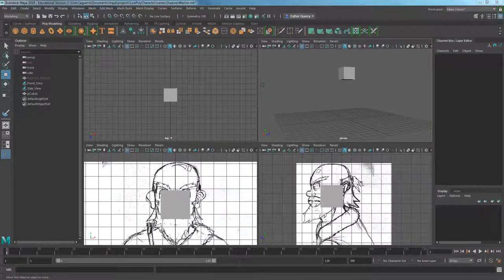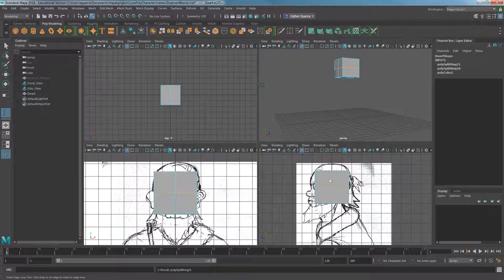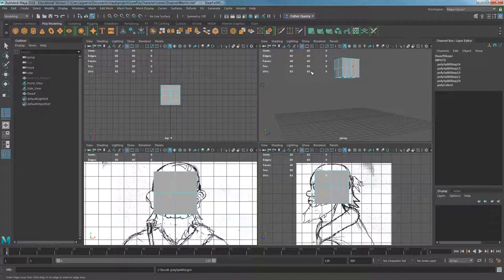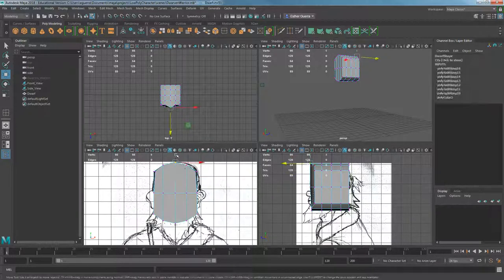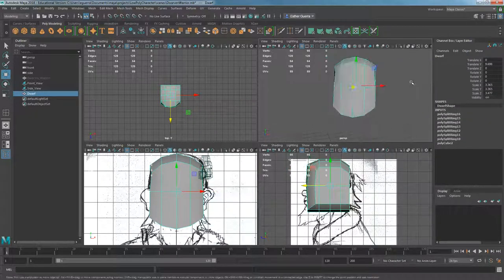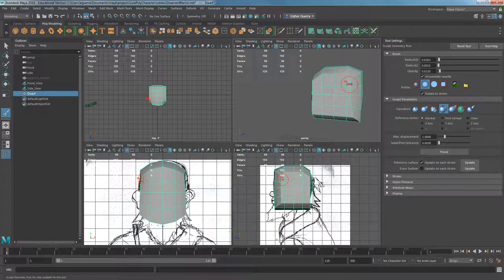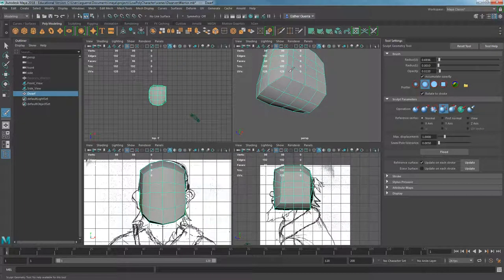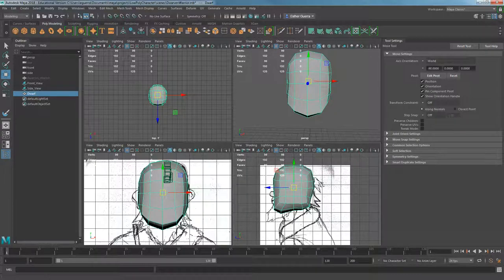Maya Tutorials- Low Poly Character Pt. 2